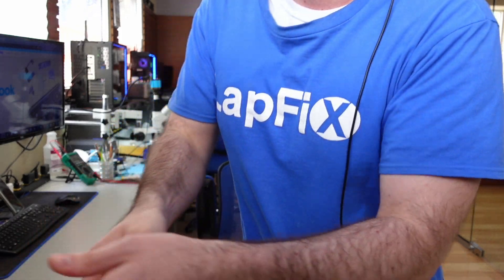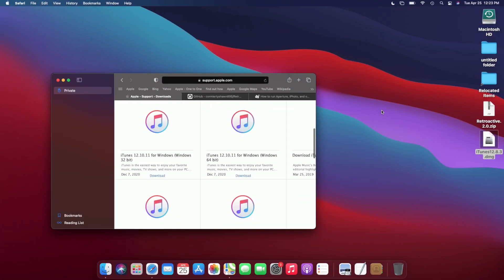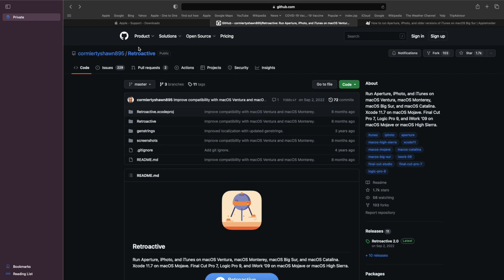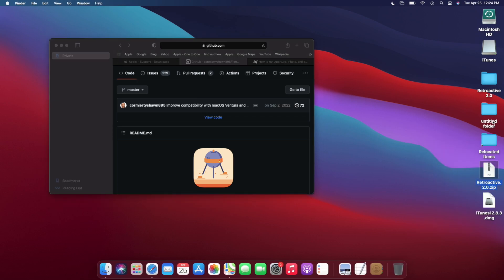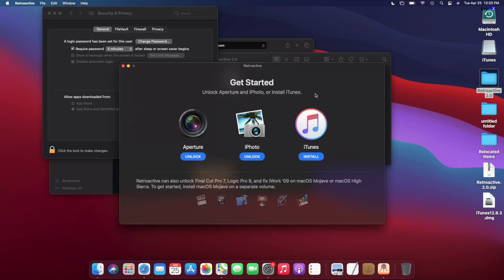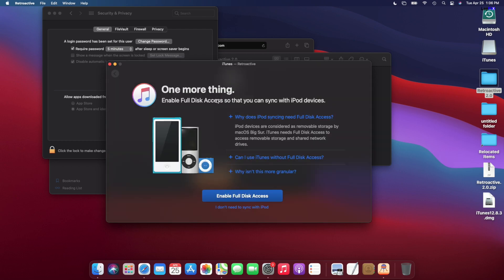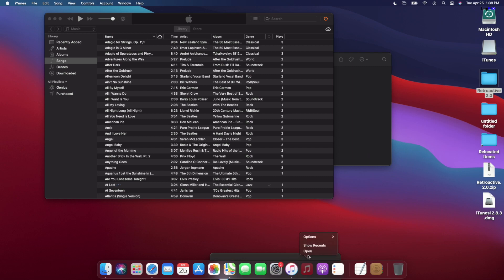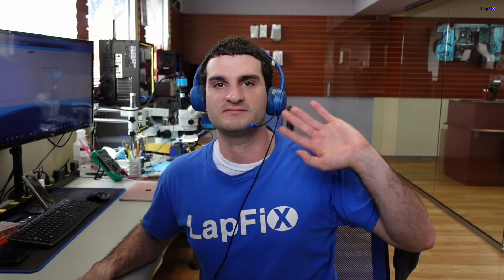How to Install iTunes on macOS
Hey everyone, today we are looking at How to Install iTunes on macOS.    Let me know which one you are downloading in the comments and why.